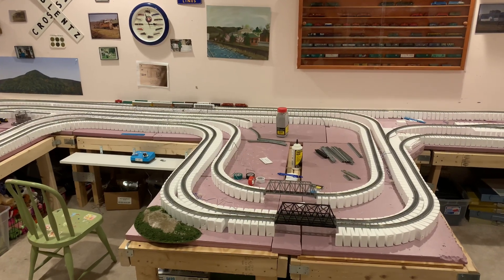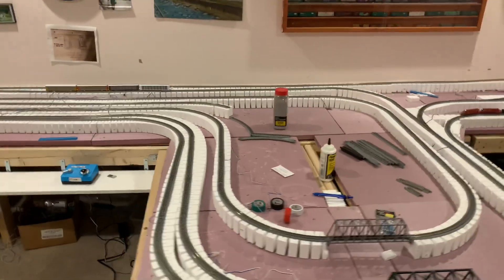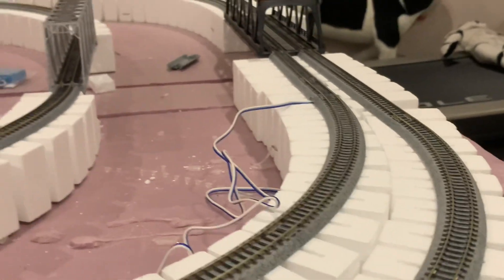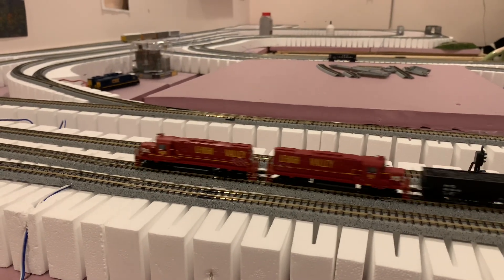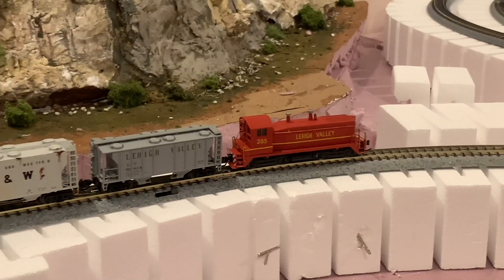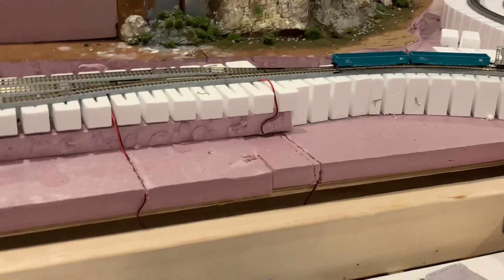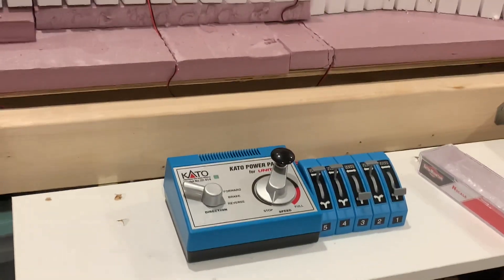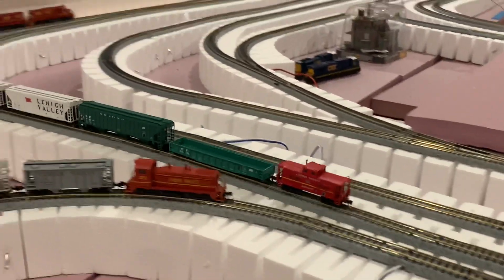Lehigh Valley Railroad N Scale | Model Train Layout Update | October 12, 2021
I have made more progress since my last update. Most of the track is planned and is in the process of being wired. Check out the Lehigh Valley Alco C420s! I accidentally called the SW9 #285 as EMD SW8 'Pup' in the video. Sorry.